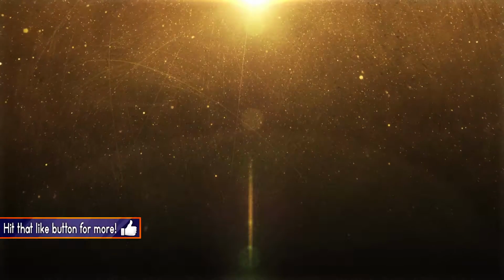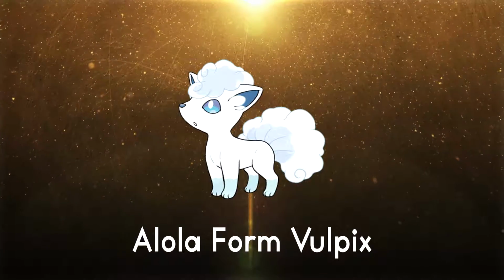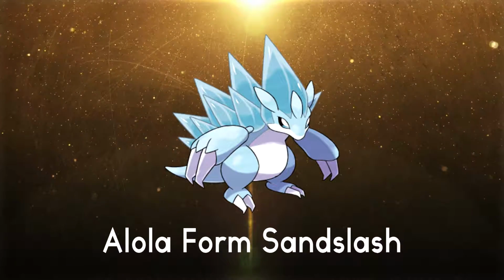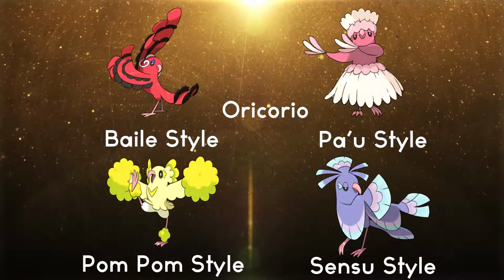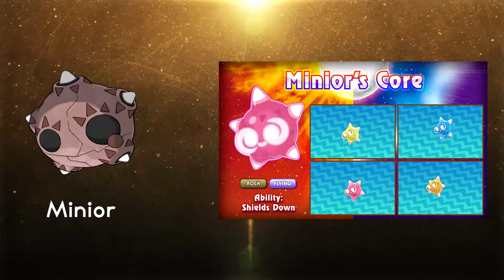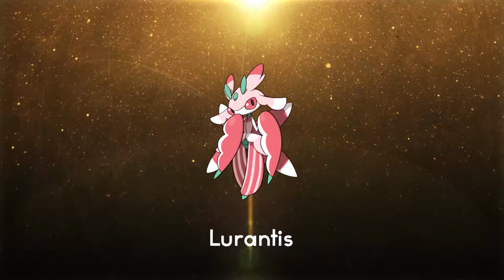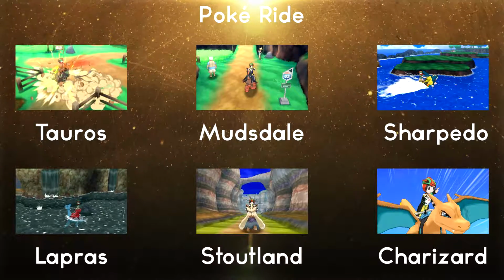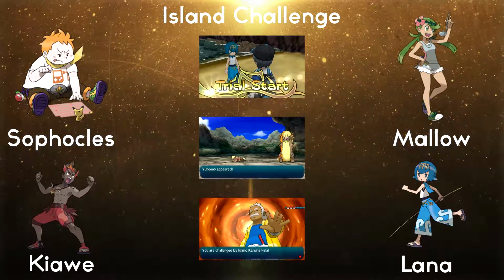Alola Forms, New Pokémon, Z Moves, and More Revealed! | Pokémon Sun and Moon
Hey guys! How's it going? It's Trieyx here! and in today's video I talk about all the news that were shown in the recent Pokémon Sun and Moon trailer.

If there is any problem with the video regarding the music and images used or anything else please message/contact me via YouTube or social media and I'll fix it right away.